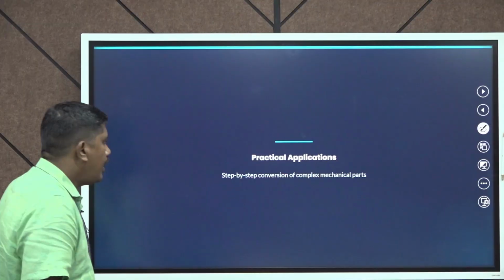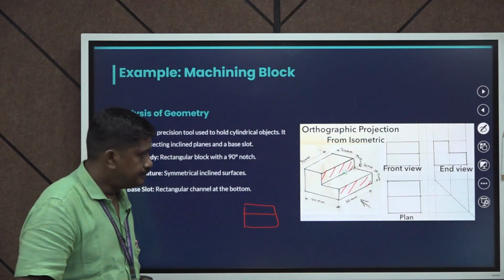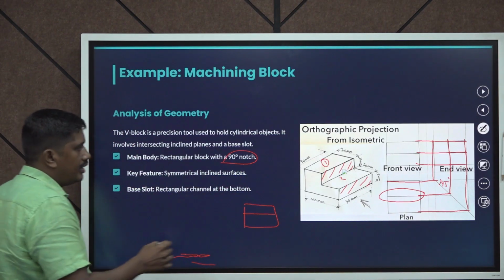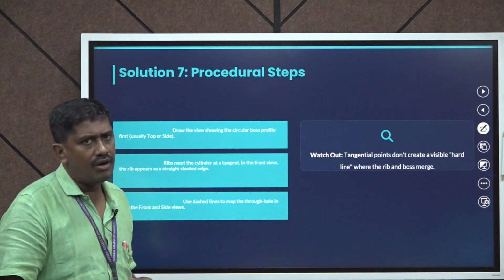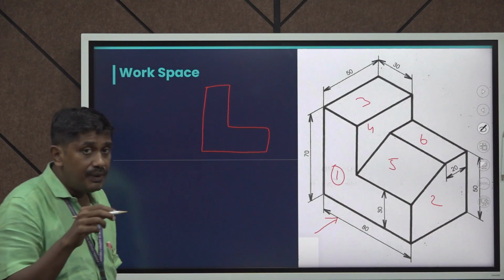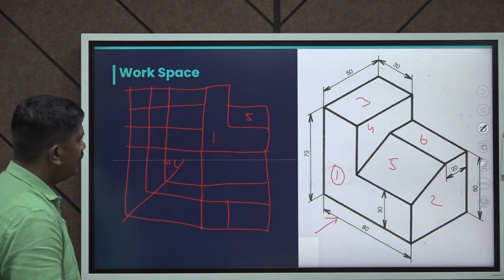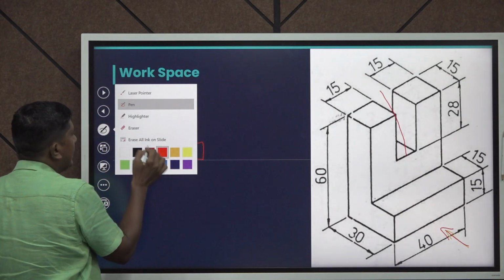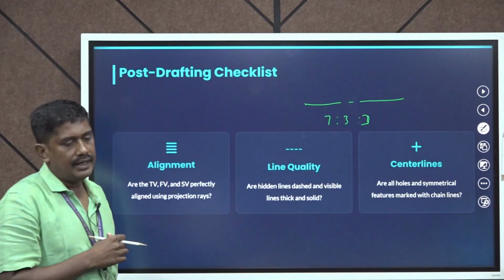:Engineering Graphics: Mastering Orthographic Projections | Mechanical Engineering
Welcome to this lecture on Engineering Graphics! In this session, we break down the fundamentals of Orthographic Projections—a critical skill for transforming 3D objects into clear, accurate 2D engineering drawings.
Whether you are sketching by hand or preparing to transition into 3D modeling software like SolidWorks or Fusion 360, understanding these foundational views is essential for any mechanical engineer.
📌 What you will learn in this video:
• The core principles of Orthographic Projection.
• The difference between First-Angle and Third-Angle projection methods.
• How to accurately visualize and draw the Front View, Top View, and Side View.
• Step-by-step conversion of 3D isometric models into 2D orthographic views.